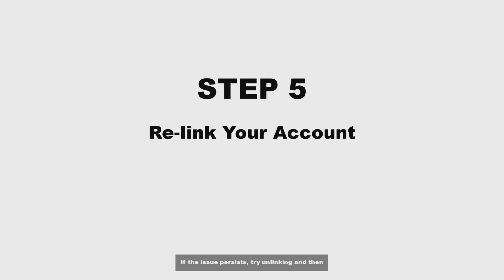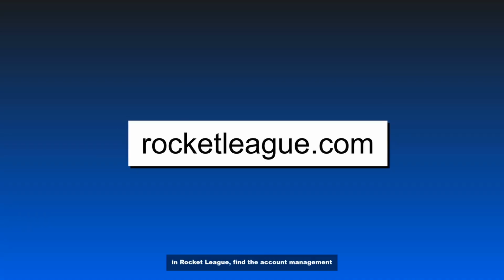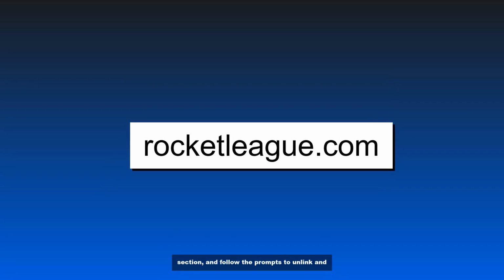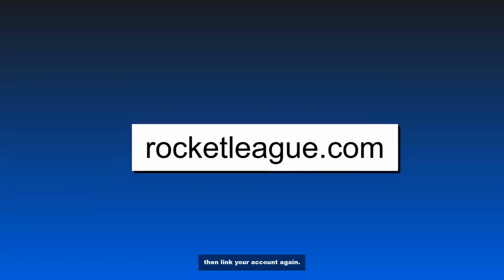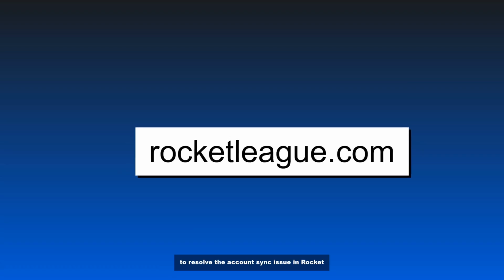How To Speed Up Rocket League Account Sync Issue 2026 (EASY GUIDE)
In this video, we show you how to speed up Rocket League account sync issue 2026 with an easy guide. If you're experiencing delays or problems with your account syncing, this tutorial will provide you with effective solutions.